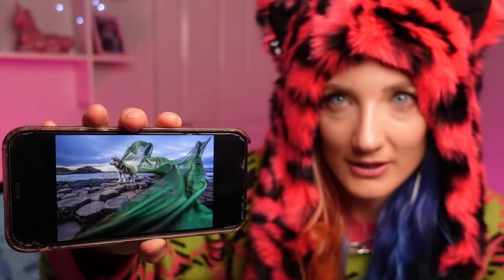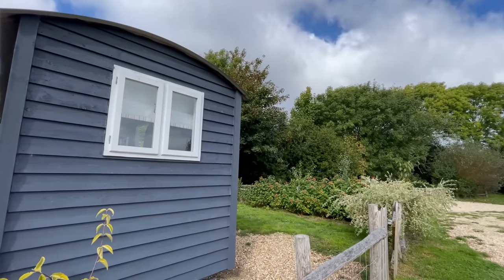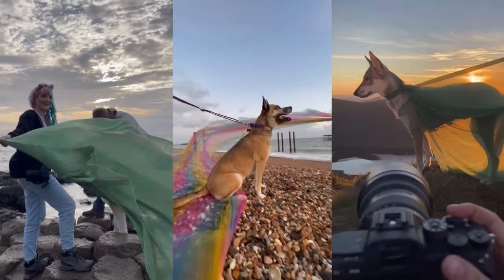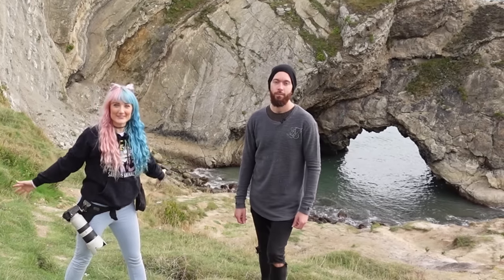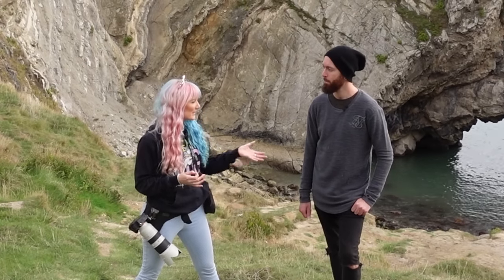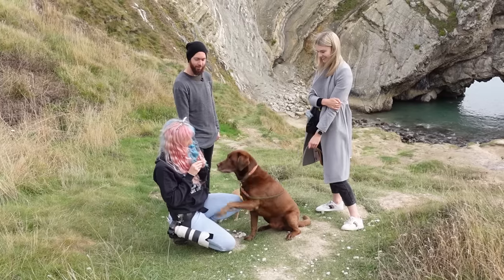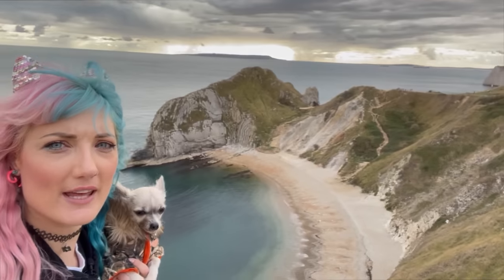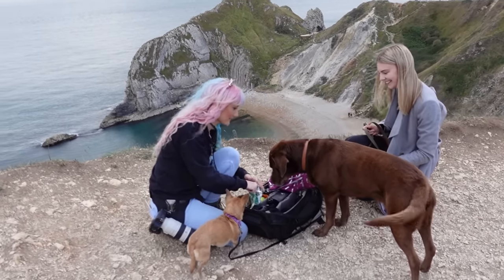GOOD BOY OLLIE'S Scarf Project photo-shoot with CatsDog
I am BESIDE myself with excitement sharing this with you. (Seriously, I barely slept last night just thinking about it 😂).

This is the Scarf Project adventure that we shared with the Good Boy we all know and love called Ollie. 🤎 The photo shoot took place in one of the most Epic locations I've ever been to - Durdle Door in Dorset.

We have been working on this project at different locations all over the country for the last 18 months or so to create an epic series of dog portraits with colourful scarves flowing around our furry subjects. The project started as a spark of inspiration between me and Michael one day and has now taken on a life of its own! But more on that another day.

Special thanks to David Baker for helping us with the filming of this video. We appreciate you!

See more of Ollie here on YouTube @goodboyollie

★ Book a session with us. We travel the globe specialising in creating custom dog artwork

Always be true to yourself and above all else, BE KIND.